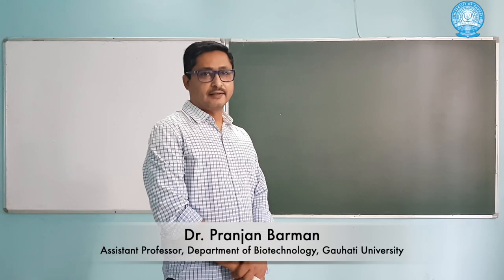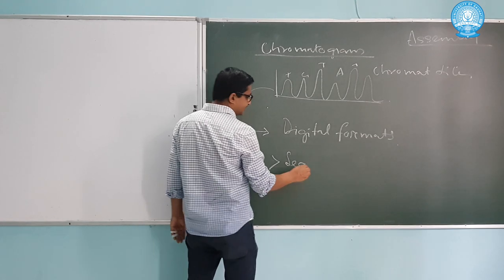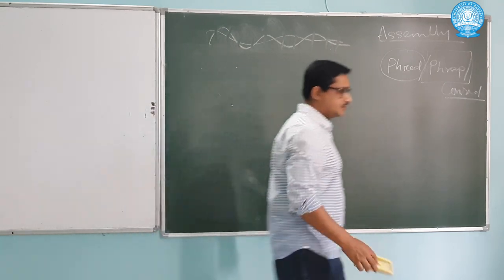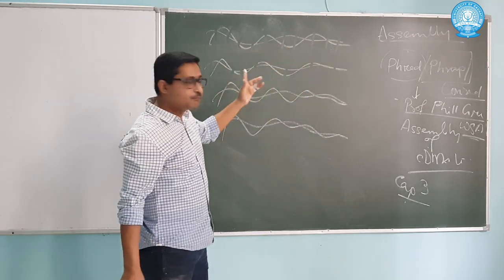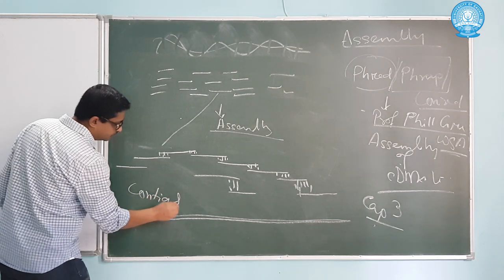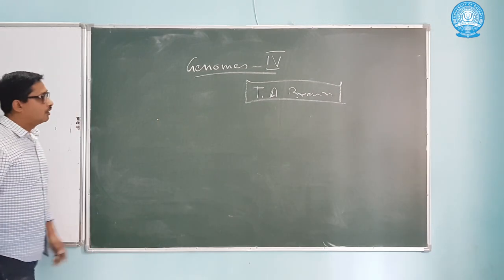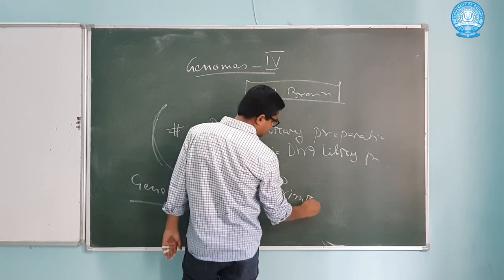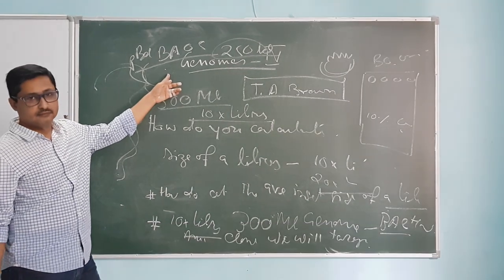Sequence assembly in Genomics by Dr. Pranjan Barman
Topic: Sequence assembly in Genomics

Details of the Faculty memeber:
Dr. Pranjan Barman
Assistant Professor, Department of Biotechnology
Gauhati University